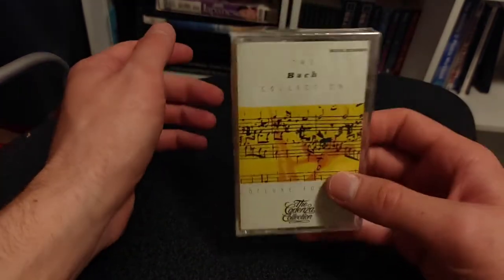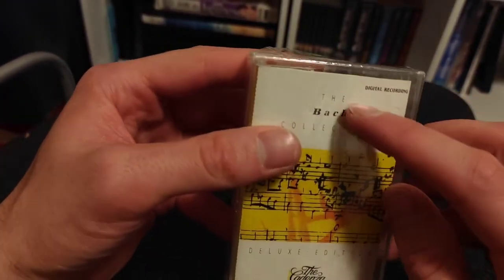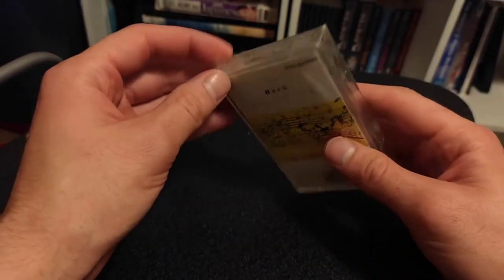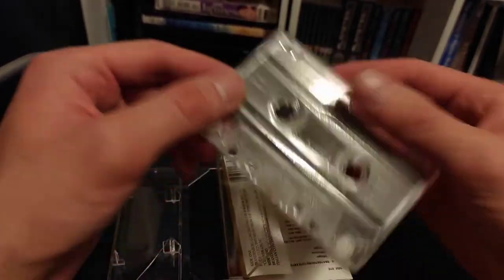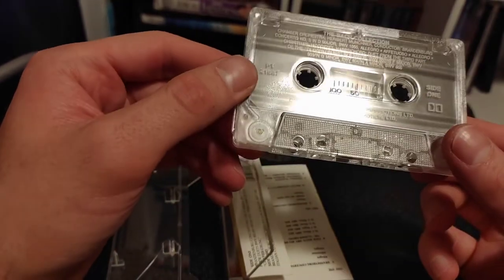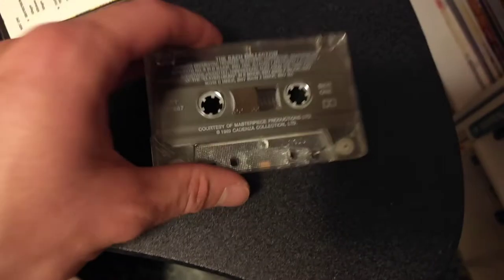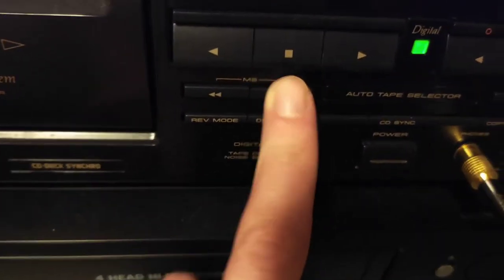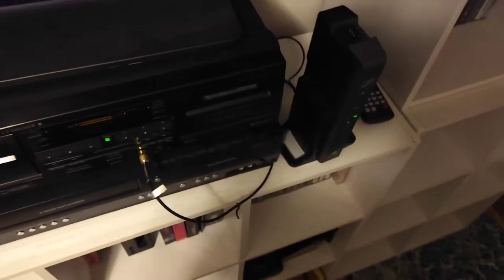Opening an Unopened 1989 Cassette Tape - The Bach Collection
Synopsis: In this video I open a pristine, still in the wrapper Bach cassette tape that I bought from a thrift store.